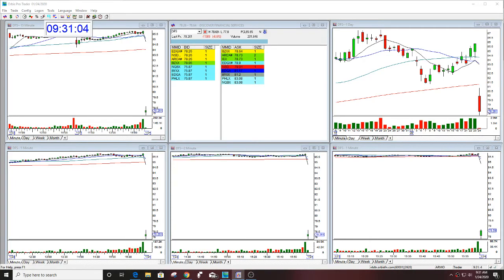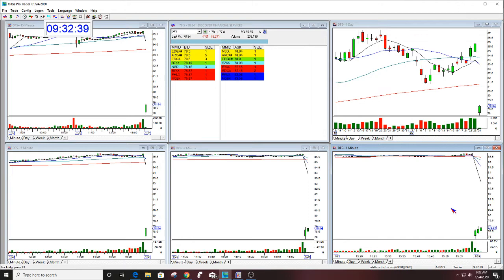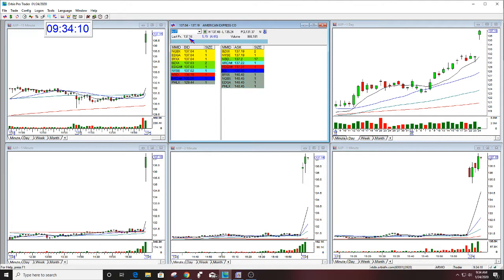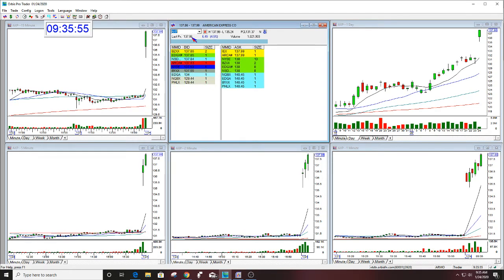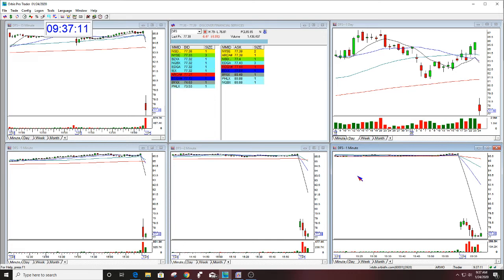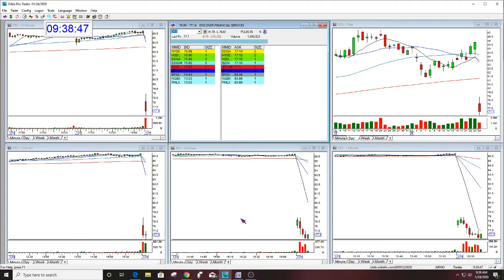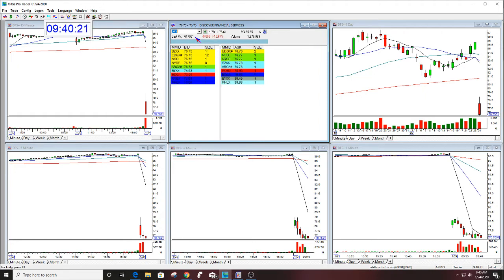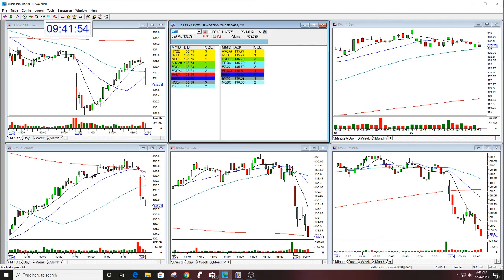The Stock Swoosh Show Live Trading Room 1-24-2020